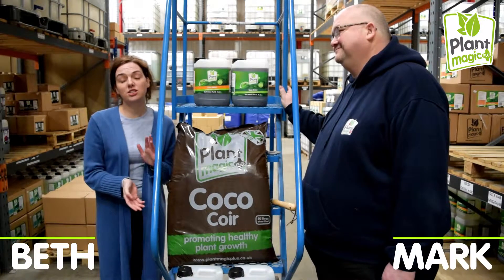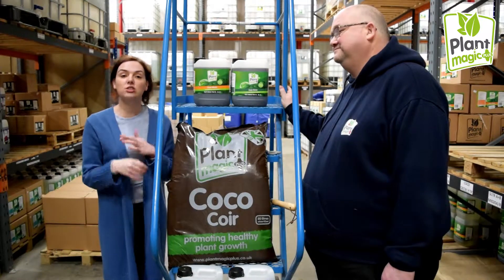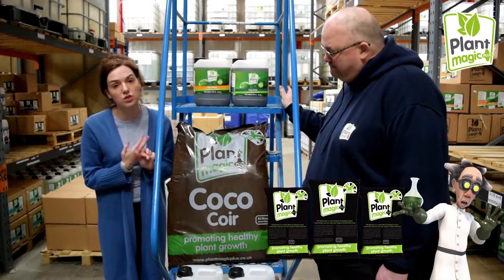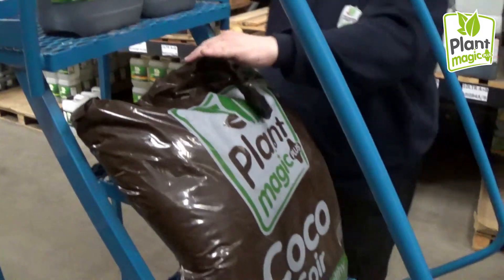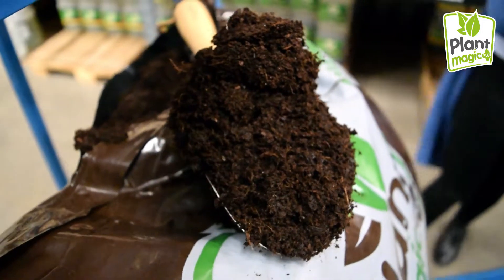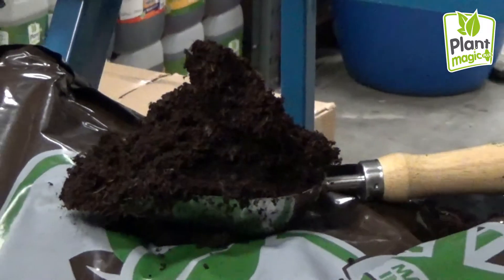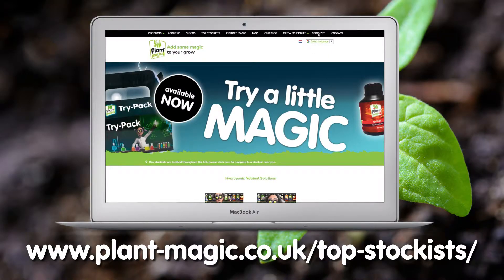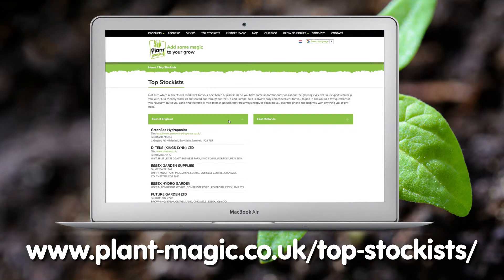Plant Magic Coco Media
Our Coco Coir is a natural growing medium producing high yields with outstanding plant health and performance.

- Developed and packaged to the industry's highest standards
- NO heat treatment is carried out, allowing beneficial fungus to remain
- Special buffering and rinsing process ensures superior plant performance